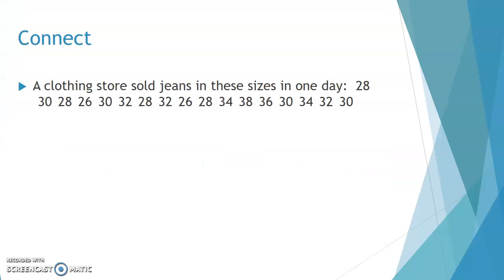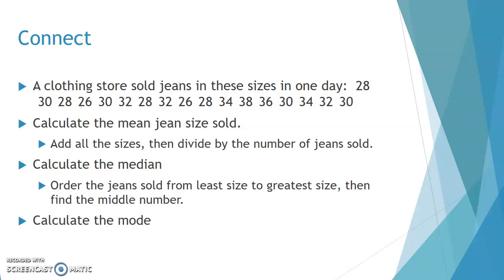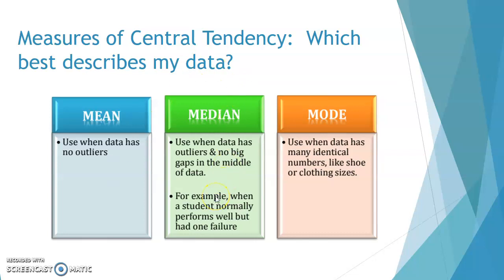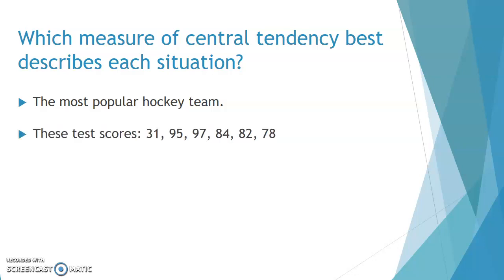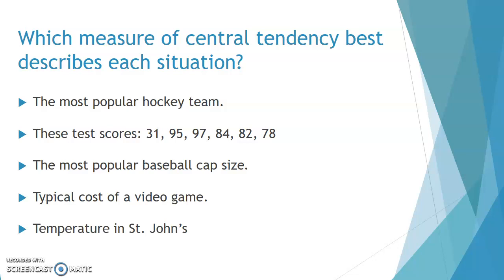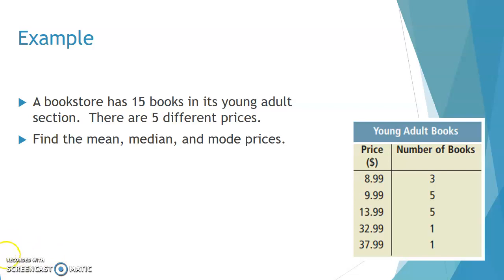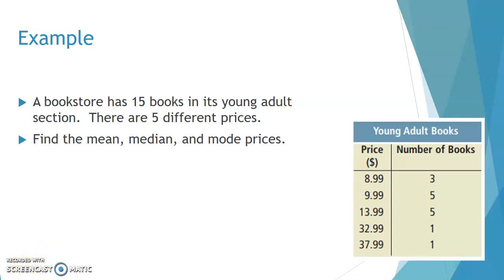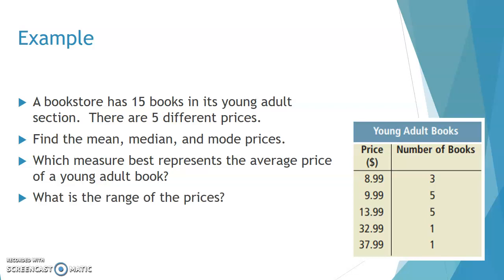Applications of Averages